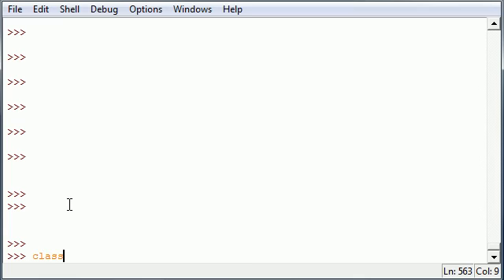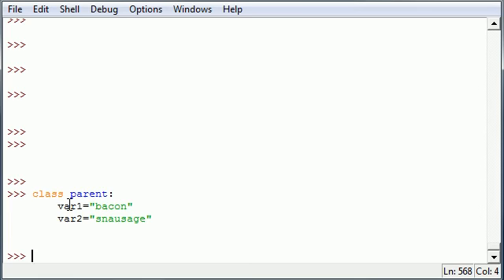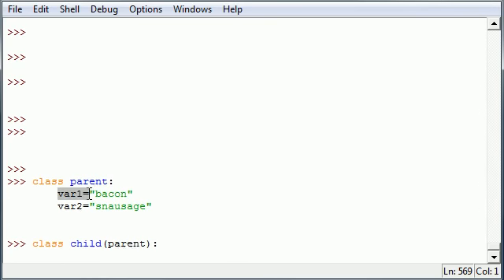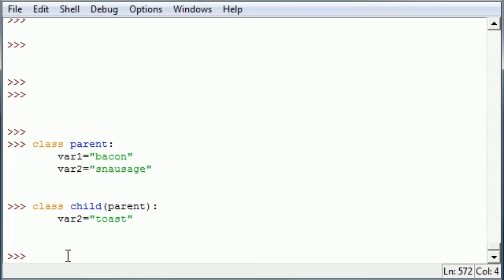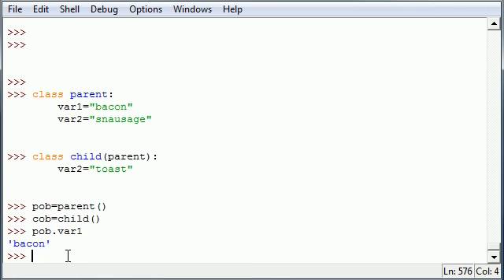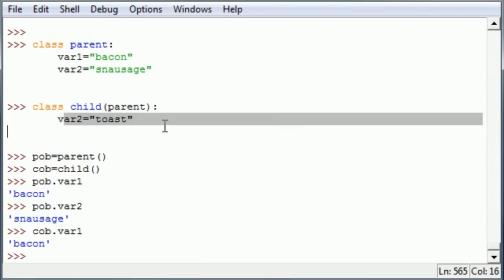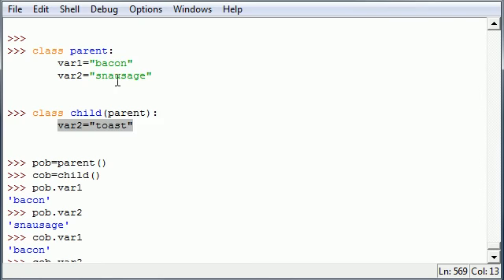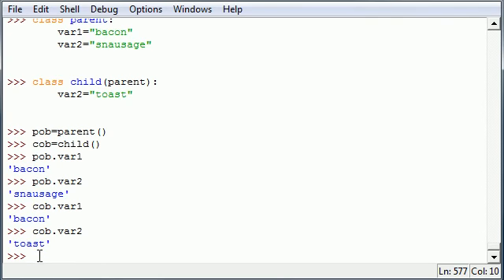Python Programming Tutorial - 35 - Overwrite Variable on Sub